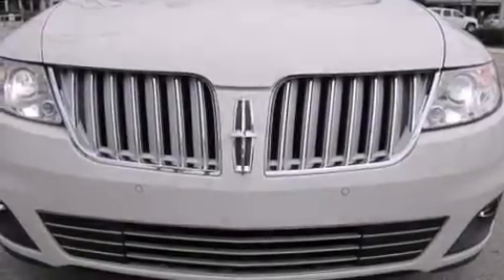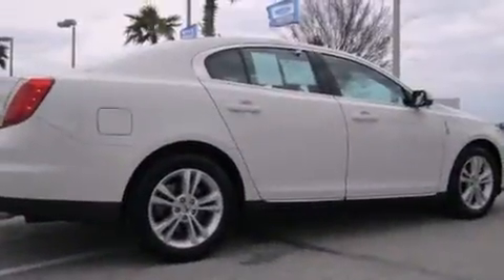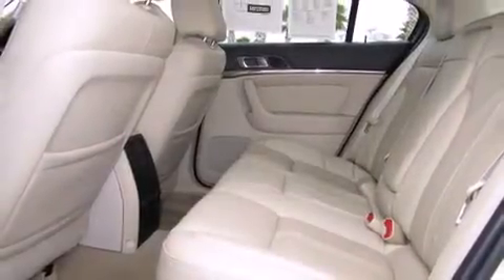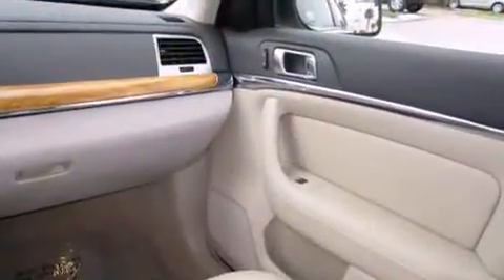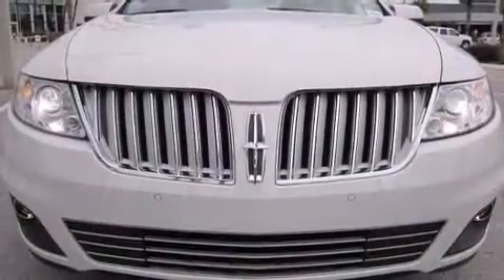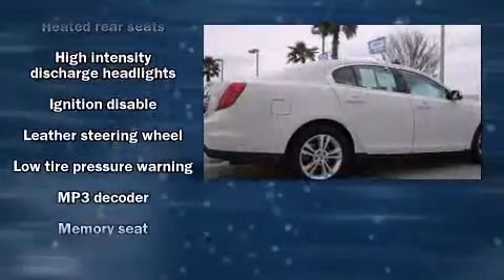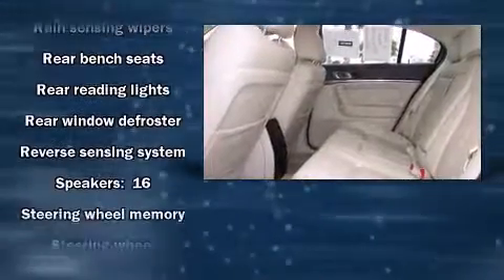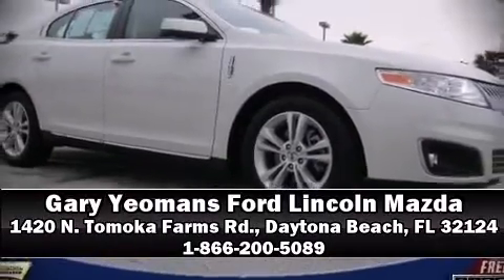2010 Lincoln MKS in Daytona Beach, FL 32124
1420 N. Tomoka Farms Rd.

Come test drive this 2010 Lincoln MKS. A 3.7 liter V-6 engine pairs with a sophisticated 6 speed automatic transmission, providing a smooth and predictable driving experience. Lincoln prioritized practicality, efficiency, and style by including: front and rear reading lights, a built-in garage door transmitter, a trip computer, automatic dimming door mirrors, heated and ventilated seats, an overhead console, and power front seats. Everything is where it ought to be, from the dashboard controls to the door locks and window controls. With high intensity discharge headlights illuminating your path, you'll always appreciate maximum visibility. Lincoln also prioritized safety and security by including: dual front impact airbags with occupant sensing airbag, front SIDE impact airbags, traction control, brake assist, a panic alarm, and 4 wheel disc brakes with ABS. You'll never lose visibility with rain sensing wipers, which activate automatically when the drops start to fall. A Carfax history report provides you peace of mind by detailing information related to past owners and service records. We have a skilled and knowledgable sales staff with many years of experience satisfying our customers needs. We'd be happy to answer any questions that you may have. We are here to help you.